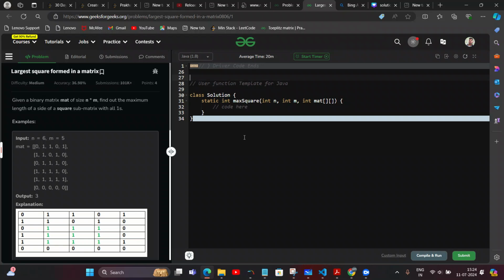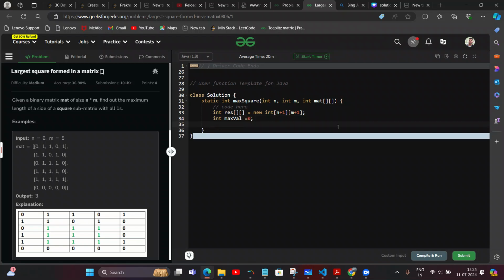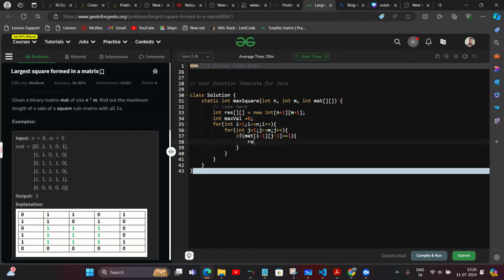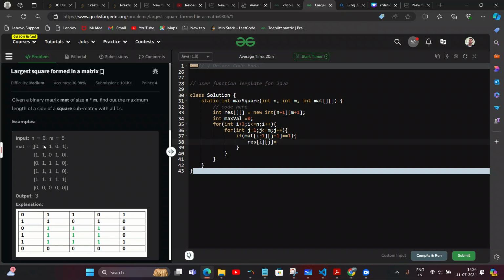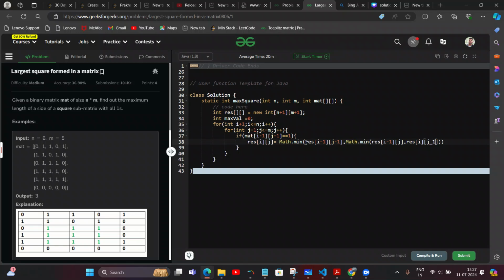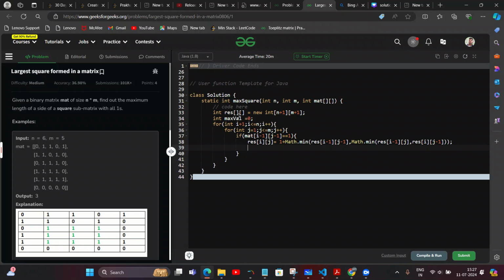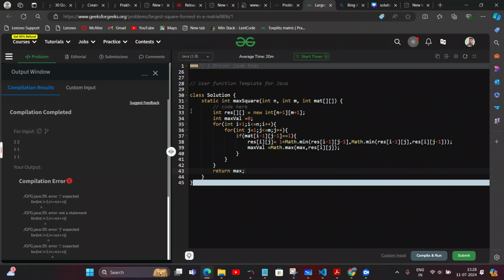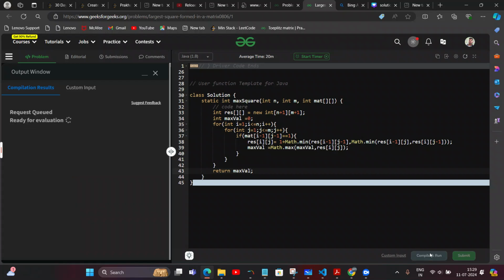LARGEST SQUARE IN A MATRIX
EASY JAVA CODE